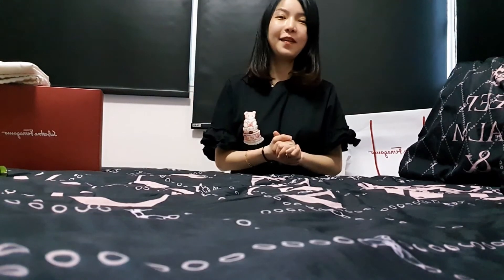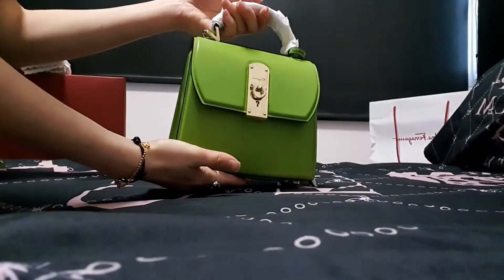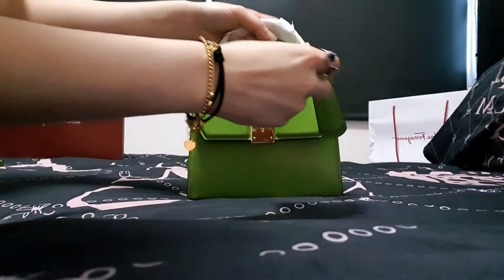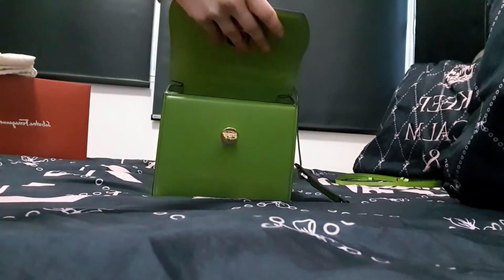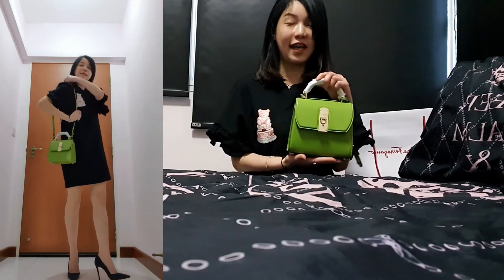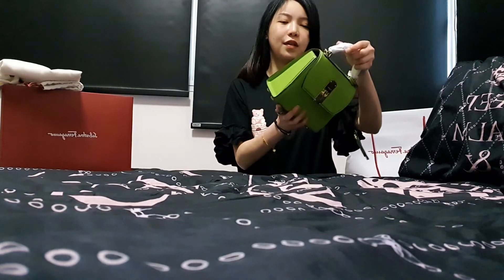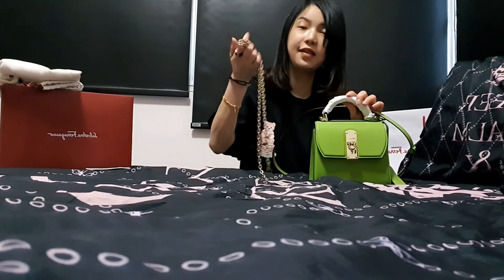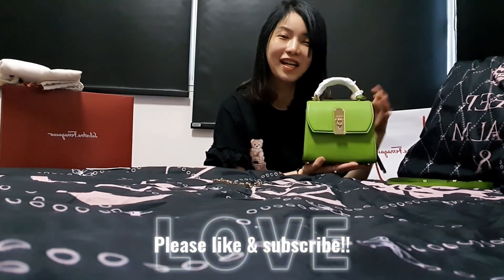Salvatore Ferragamo Boxyz Mini Bag 菲拉格慕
Salvatore Ferragamo Boxyz Mini
Color: Absin The
Leather: Smooth Calfskin

Measurements:
17.5 x 17.5 x 9cm
6.8 x 6.8 x 3.5"

Gift to my lovely sister, glad that she loves it!! ;)